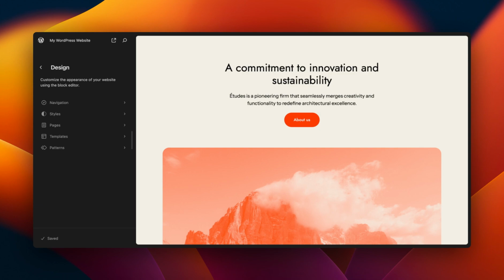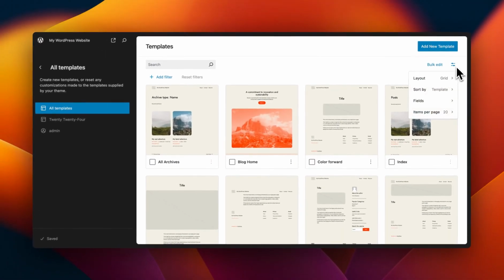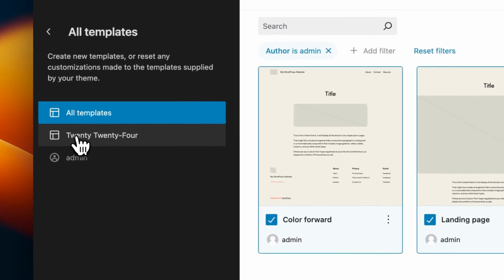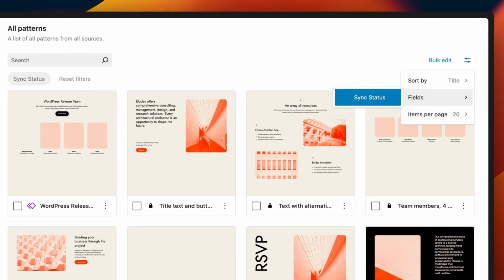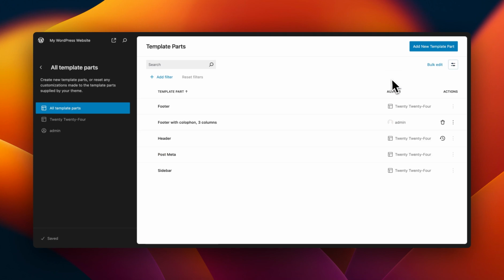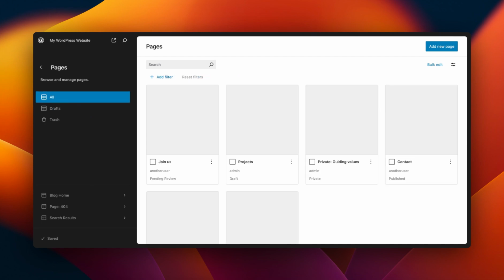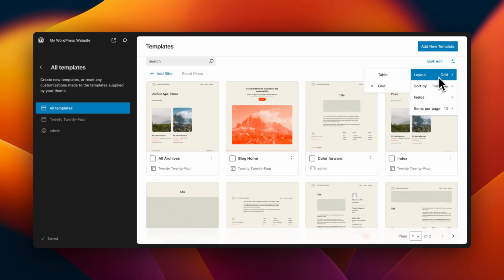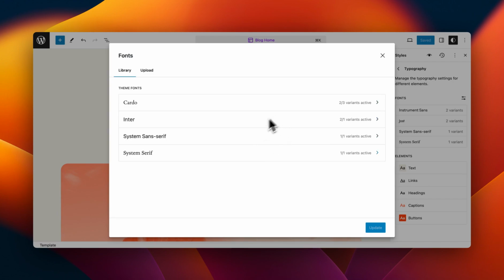New powerful views to make your own in WordPress 6.5 (and a taste of phase 3)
IMPORTANT CHANGE: the release was delayed by 1 week to April 2nd, 2024

New, feature packed view of pages, patterns, templates, and template parts make exploring, filtering, and digging into the various pieces of site editing as easy or complex as you want it to be. The changes all come down to presentation of information and additional features to allow you to customize what you see to your liking, from different layouts to hiding/showing different fields. This feature-rich experience provides immediate value to the Site Editor and lays the groundwork for future Phase 3 work. Right now, this is intentionally only available in the Site Editor to allow for iteration and exploration before considering how best to expand into other parts of the WordPress experience.

Here's what's included for 6.5:

- Ability to display a table with specific fields, pagination, and quick actions.
- Toggling fields and sorting and filtering data by field.
- UI for selecting entries and performing bulk actions.
- Support for different layouts, like classic table and grid view.
- Support for primary filters for Pages and Patterns for ease of access around common filters.

Here’s a brief run down of what’s expected in the Site Editor:

- Manage all templates: table & grid layouts available.
- Manage all template parts": table & grid layouts available with bulk actions.
-  Patterns": only grid layout available with a default primary filter showing sync vs unsynced patterns. It does not currently show synced pattern with overrides.
-  Pages": table & grid layouts available with bulk actions and default primary filters.

Behind the scenes, a next version of the dropdown menu component is being used within this work via a private API. While extensibility isn't possible today, everything is being done with extensibility in mind to help encourage the entire ecosystem to take advantage of what’s being created in the future. As a result, please give feedback and try out the feature with this in mind!

0:00 - 0:45 Overview of the feature
0:45 - 3:05 Templates view including changing layout, filtering, searching, etc.
3:05 - 4:10 Patterns view including changing layout, filtering, searching, etc.
4:10 - 4:29 Template Parts viewwith just a quick look
4:29 -  5:29 Pages view including changing layout, filtering, searching, etc.
5:29 - 6:25 Phase 3 imaginings with saving custom views
6:25 - 7:25 Discussing extensibility and more ideas for the future
7:25 - 7:44 Ask questions and help test